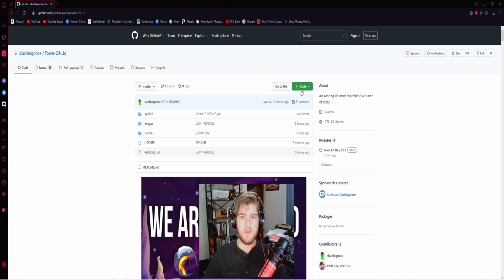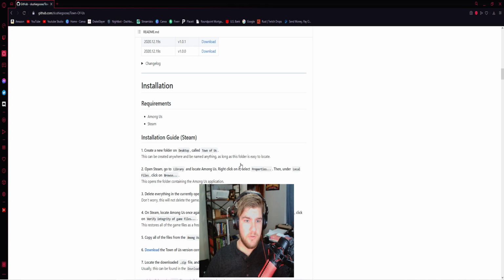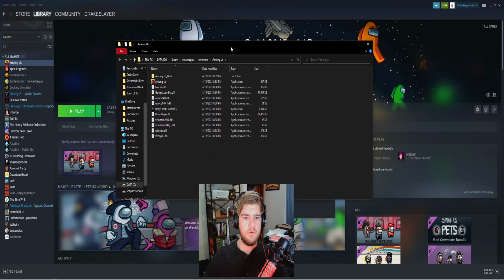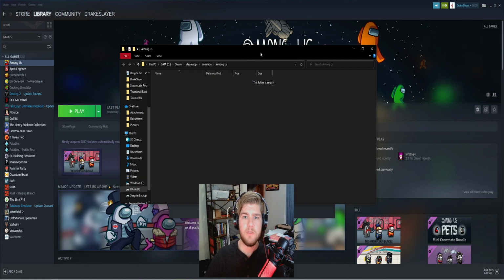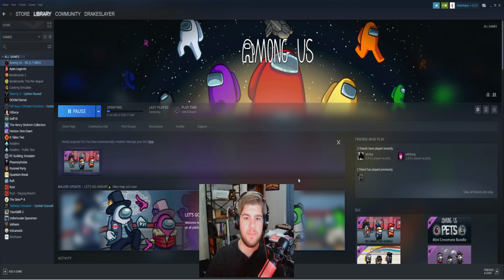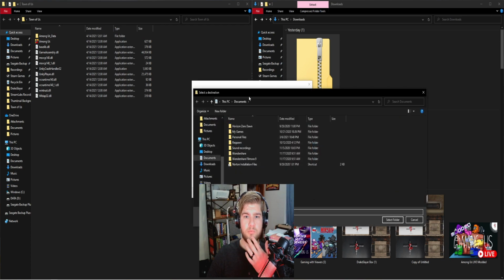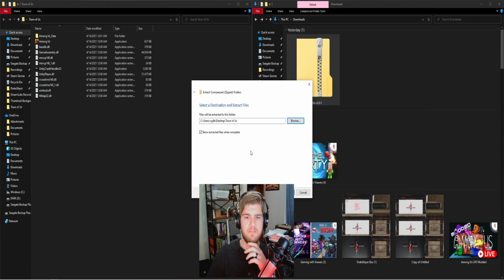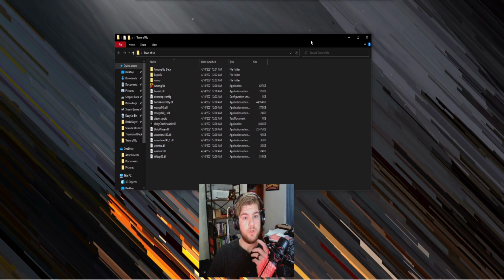How to Download Town of Us Mod || Step-by-Step Tutorial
Hopefully this can help whoever needs it!

Looking for a way to get your friends together and want to be a part of a video?
Come over to my discord and bring your friends, I'm down to play with anyone!